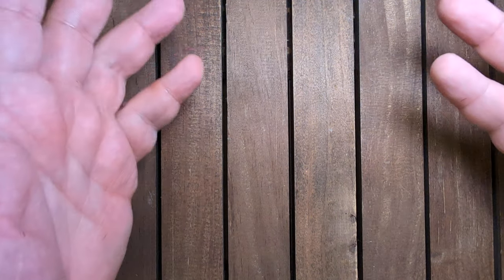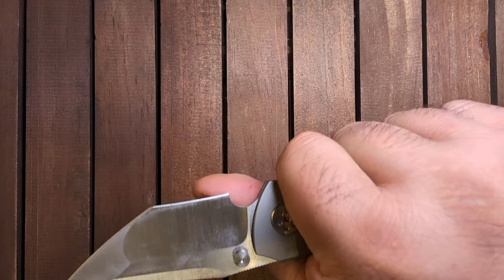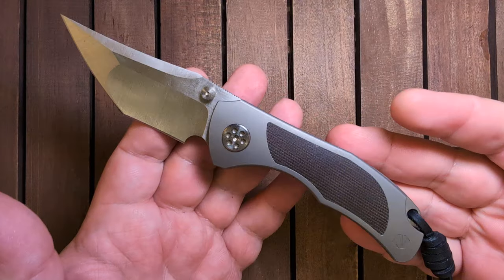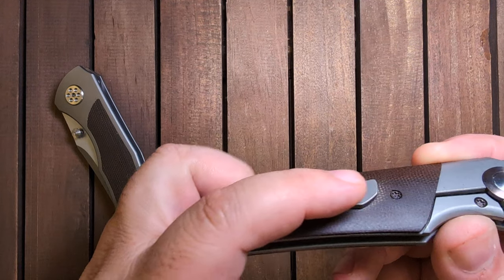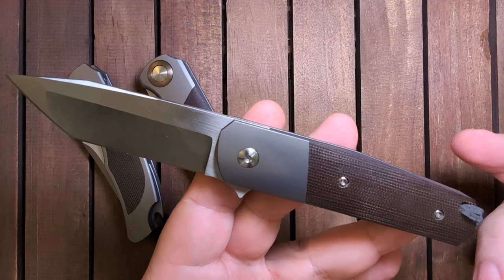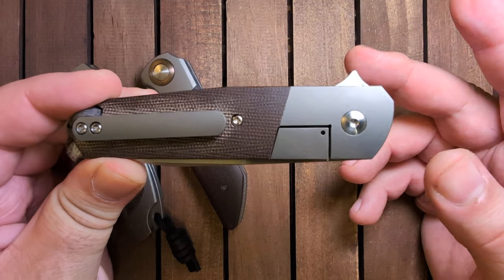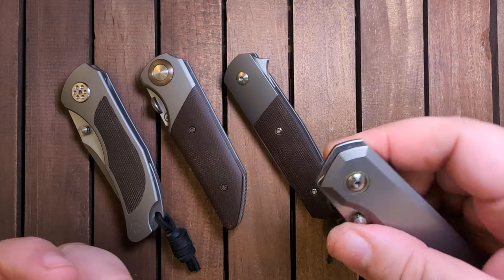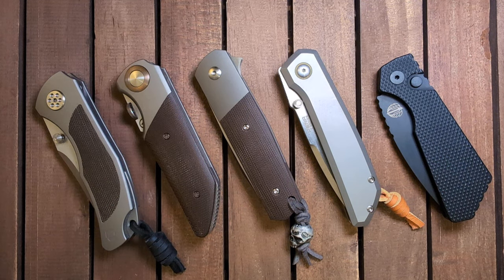MY TOP FOUR FAVORITE small knives!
I'm a big dude with big hands, so it isn't typical for me to like 'small knives.' Small knives in this case meaning anything under 3.3in of blade length; however I have four that I absolutely love. Hope you enjoy this look at my top four favorite small knives!

Camera Mic
Camera Dual Mic
Desk Mic